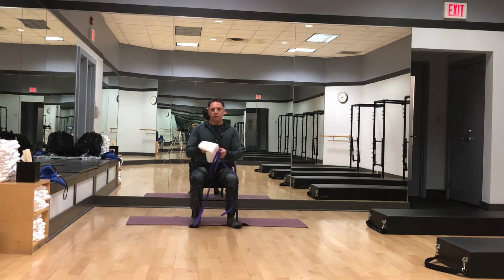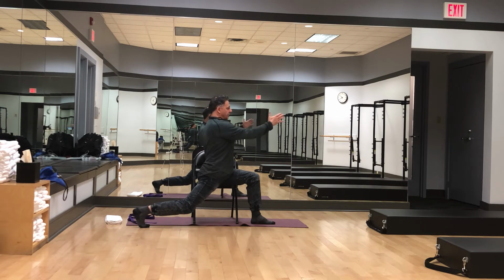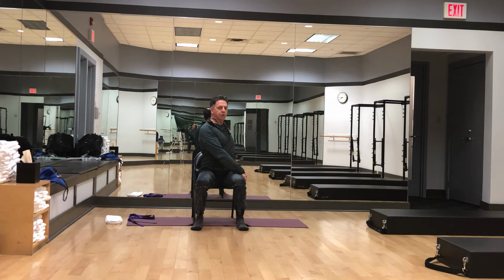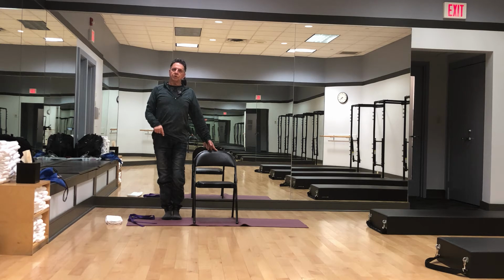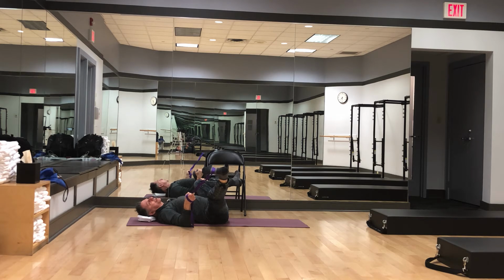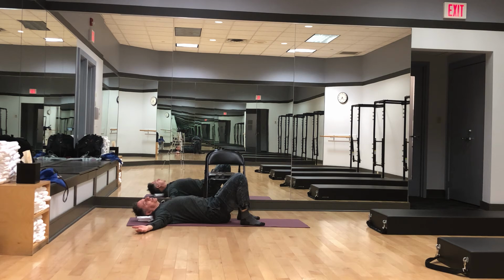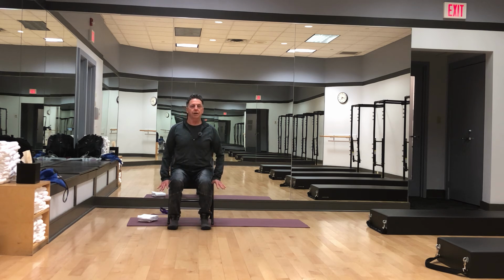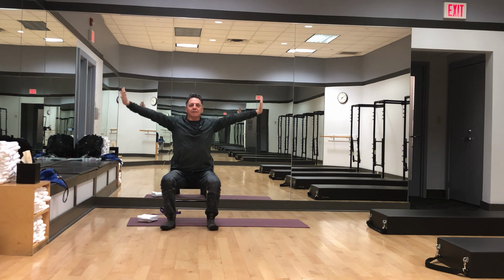Yoga for Laura III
This class consists of chair and floor poses designed to help with core strength, flexibility and balance. The class reviews the six directions of the spine, hip openers, squats and standing balance poses.
The floor sequence covers static stretching of the hamstrings and calf muscle, essential for the knee joint's range of motion. I also go through floor to standing using correct body positioning.
The breathing benefits mental focus, homeostasis of the nervous system. Mental focus and calm nerves are essential for balance and well-being.